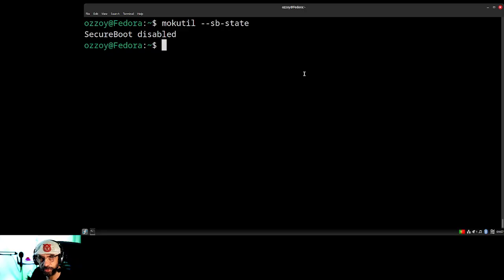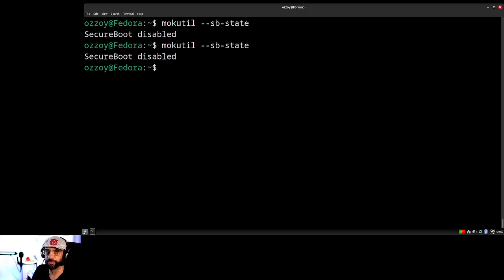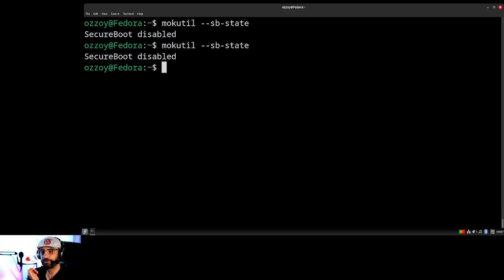Is Secure Boot Enabled? Check in Seconds on Any Linux Distro!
Wondering if Secure Boot is enabled on your Linux system? In this quick tutorial, I’ll show you how to instantly check Secure Boot status using simple commands that work across most Linux distributions, including Ubuntu, Fedora, CentOS, and more. Whether you're troubleshooting, securing your system, or preparing for certifications like RHCSA or LPIC, this tip is essential. Don't miss it!

✅ Works on UEFI-based systems
✅ Perfect for sysadmins, Linux beginners, and cybersecurity learners
✅ Command-line method – Fast and reliable